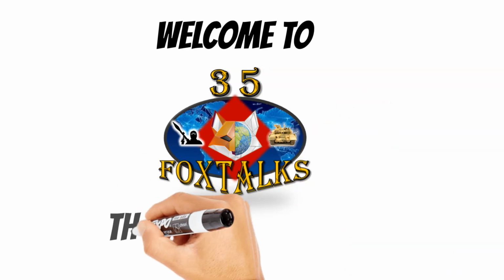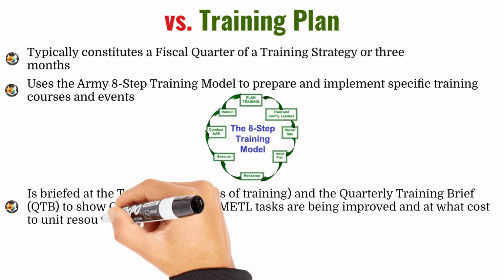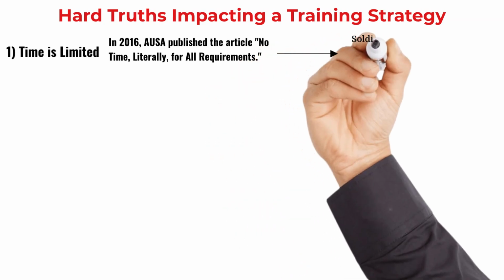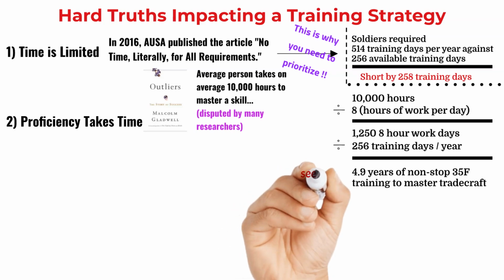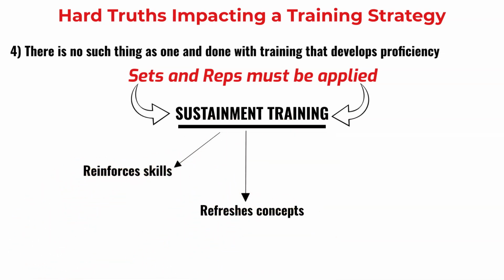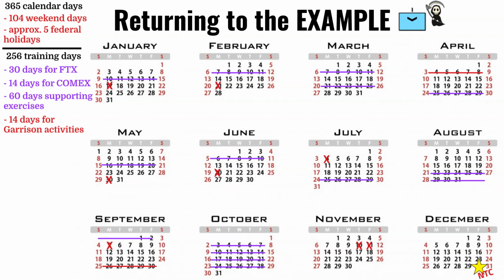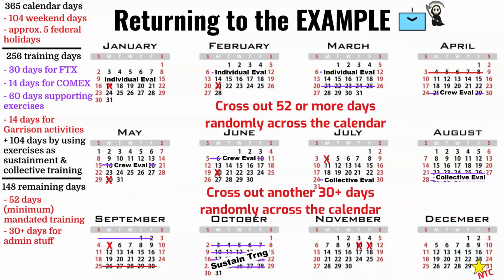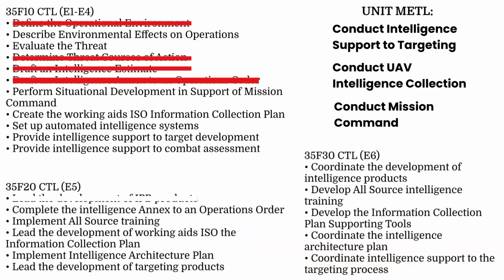Training Room 2: Training Strategy vs. Training Plan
How to make an annual training strategy so you can identify training plans that teach your analysts the skills they need to meet METL requirements.